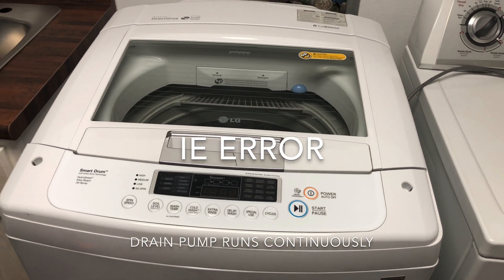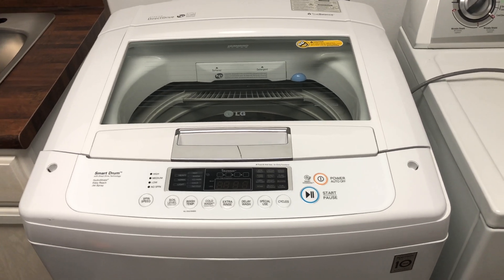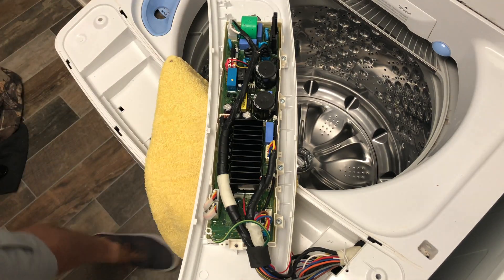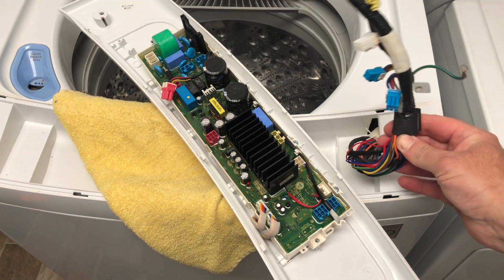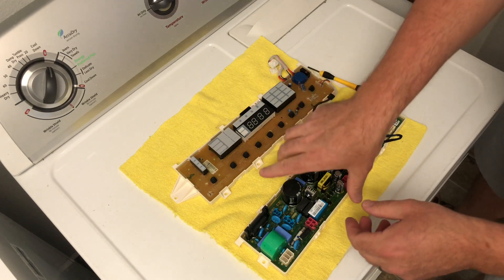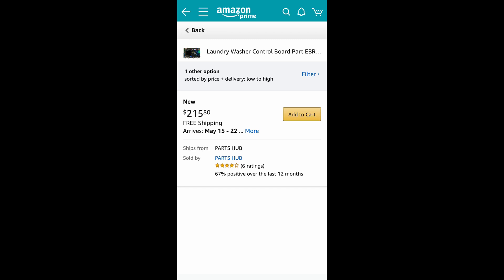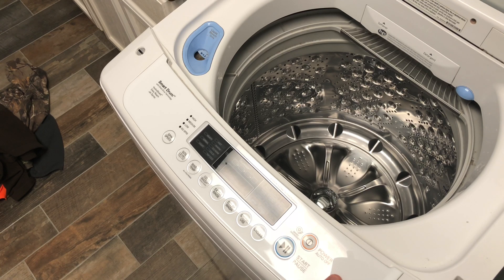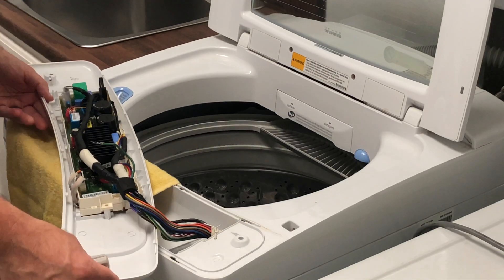LG WT1101CW Washing Machine IE Error Drain Pump Runs - 3 Month Update - Board Replacement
This is an update on a how-to video on a low-budget repair that I made to my LG WT1101CW top loading washing machine when the machine stopped mid-cycle and displayed the IE error with the water drain pump running continuously.  This problem would even persist if i unplugged the washing machine and plugged it in again.  I believe that the WT1201CV and WT1201CW are similar models that suffer this problem, as well.  After performing this repair weekly for 3 months, the fix stopped working and I had to replace the circuit control board (LG Part Number EBR76262102).

Here is the link to the factory service manual to those models that i referenced in the video

The factory service manual references several repairs for the IE error, but they all relate to a water inlet error, which could be caused by clogged inlet screens, kinked fill hose, or the water turned off.  it does not, however, address the error when it is accompanied by a drain pump running continuously.  I suspect that the IE sensor must be related to the volume of water entering the tub in a given amount of time.  It's not expecting that the drain pump would be turned on, so the control board thinks that the reason there is not enough water in the tub is because there is something wrong with the water inlet.  In reality, the reason that the tub can't fill up with water is because the machine drains the tub as quickly as it comes in!

This repair uses simple tools found in most homes and an hour of your time.  I go through the sourcing process that I used to find the cheapest price on the internet for EBR76262102 as well as a suggestion to save you even a few more dollars.

Please be careful when working with electronics, making sure to unplug your washing machine prior to doing anything. If you are not comfortable doing any of this, please find someone to help you that is.

I have some pretty cool content already uploaded and a lot more coming in the future.  Thanks so much! - David